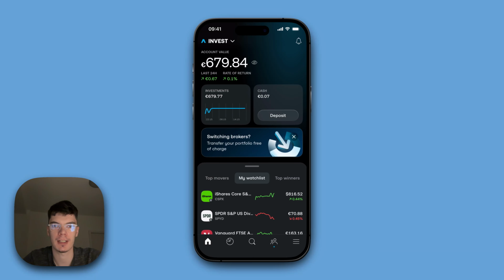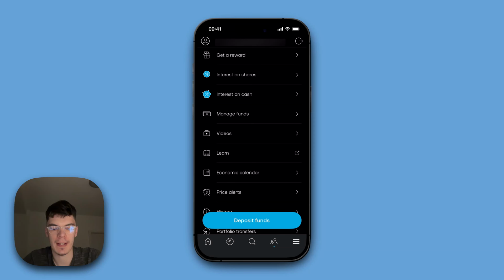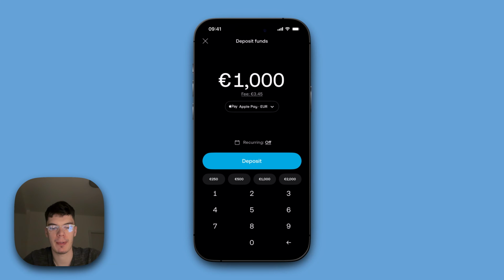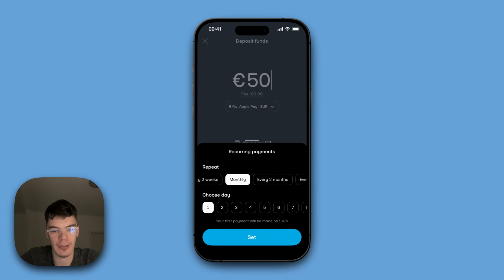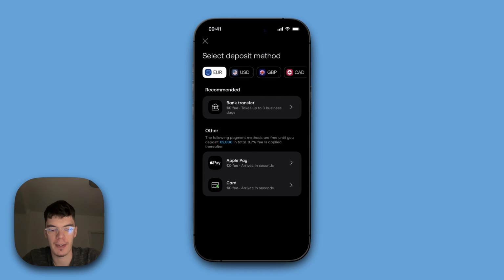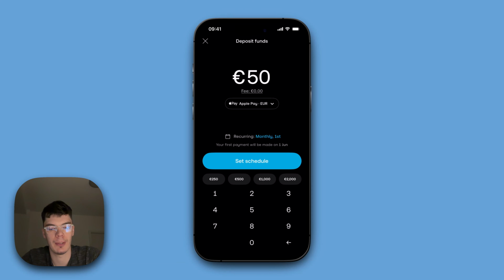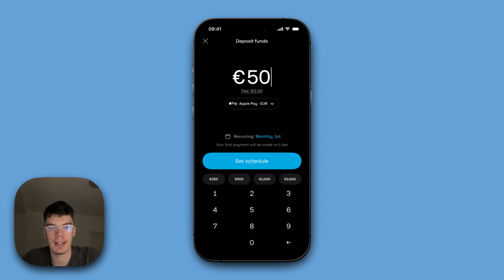How to Set up Recurring Payments on Trading 212 - Full Guide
This video shows how to set up recurring payments on Trading 212. You will learn how to schedule automatic deposits into your Trading 212 account so you can fund your investments on a regular basis without having to manually transfer money each time. Setting up recurring payments is one of the best ways to stay consistent with investing, as it removes the need to remember to top up your account and helps you build a habit of investing regularly. This guide walks you through the full setup process step by step so your recurring payment is active and running in just a few minutes.

0:00 intro
0:10 open trading 212 and settings
0:20 click deposit funds
0:36 set payment price and repeat
1:05 set payment method and confirm